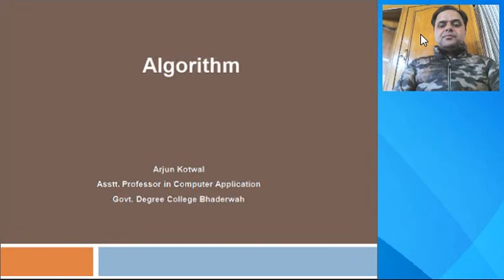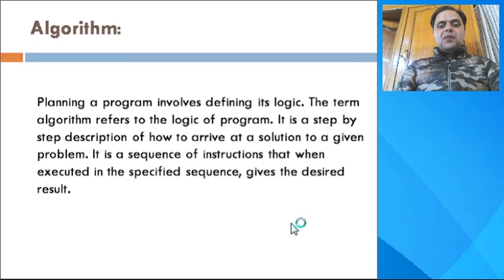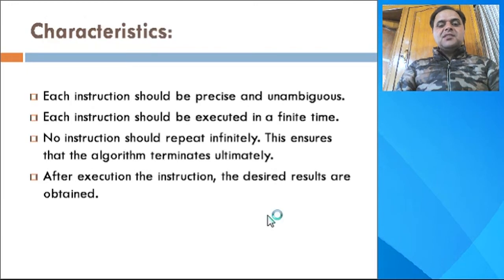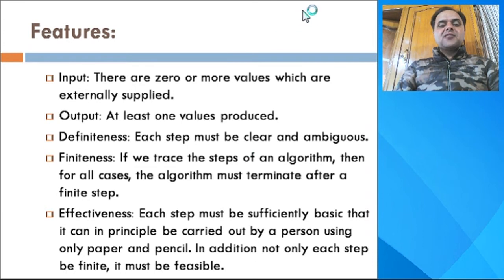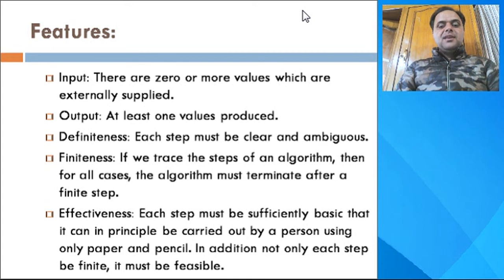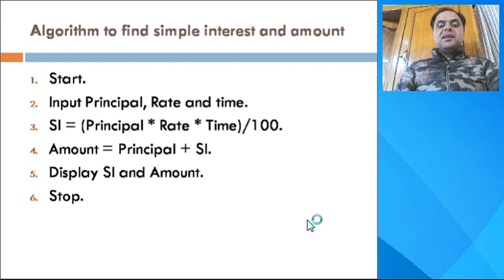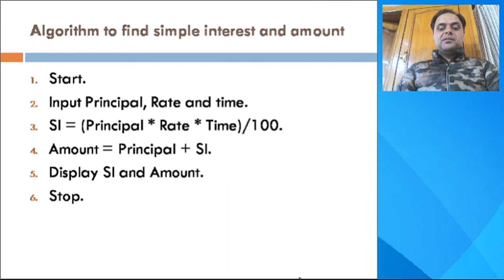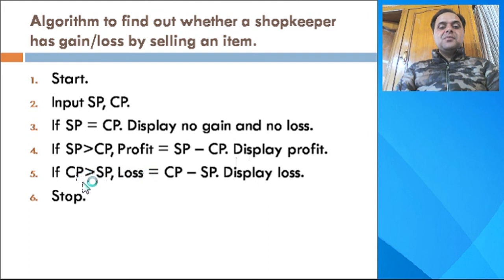Algorithm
Algorithm definition and examples